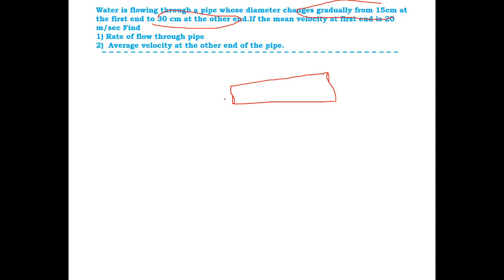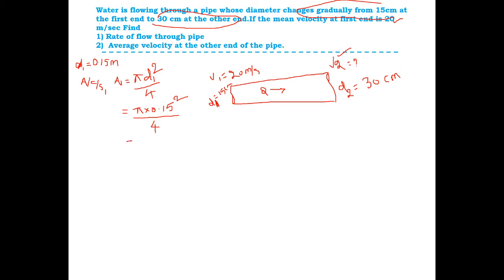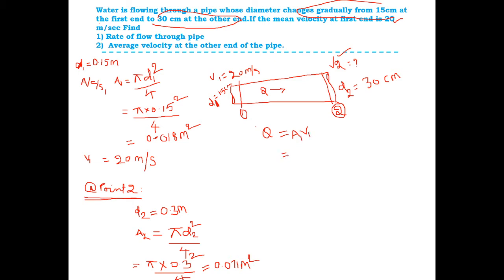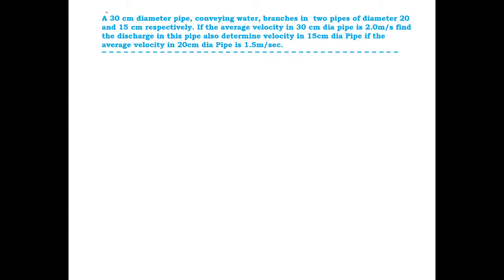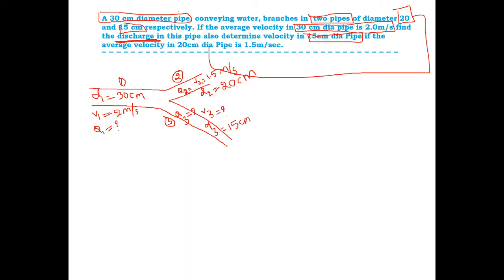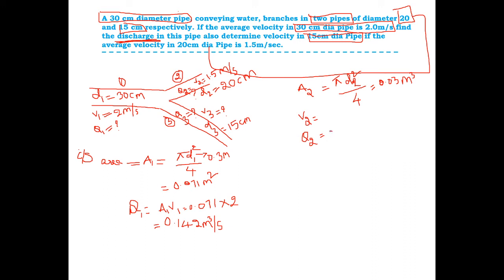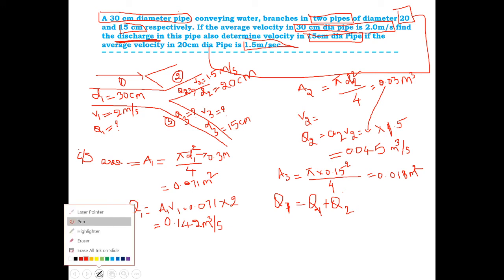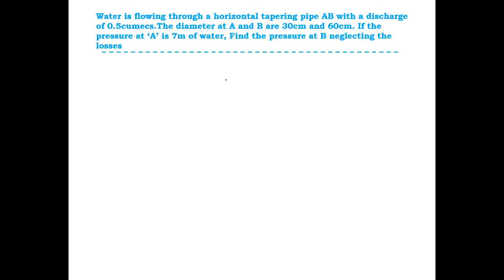solved problems on Flow of Fluids-1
In this presentation explained problems in Flow of fluids